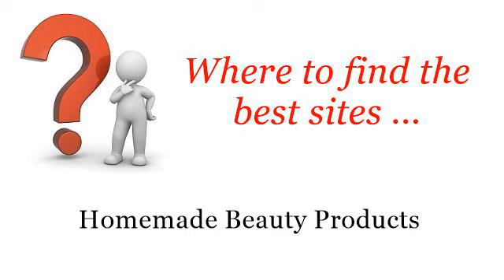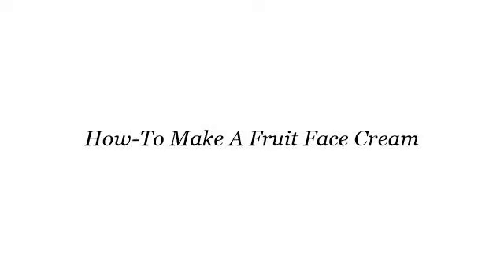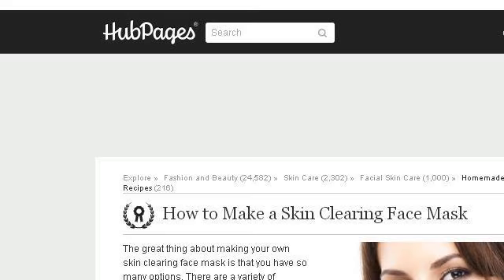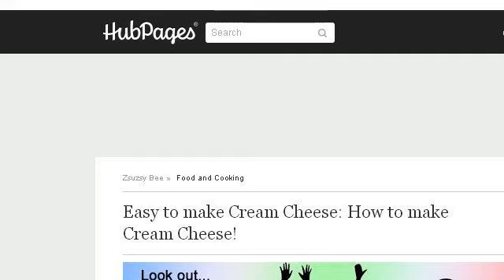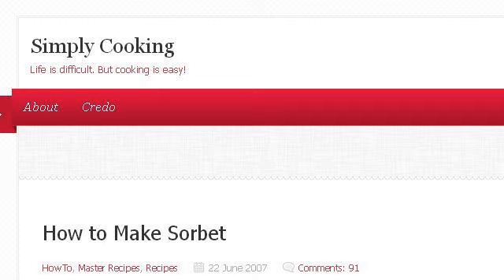How-To Make A Fruit Face Cream